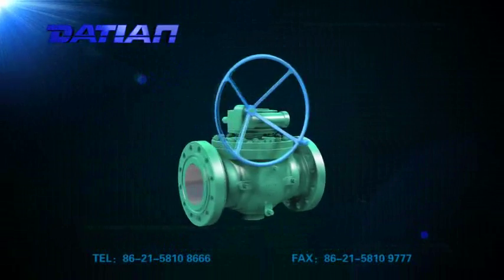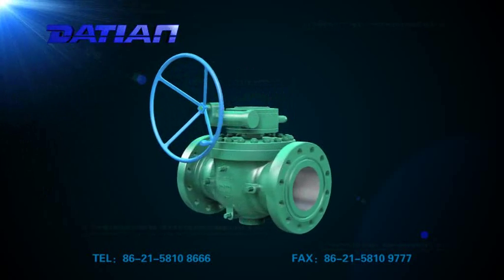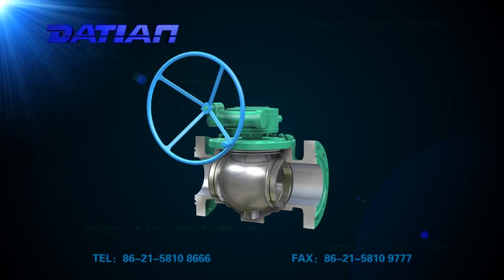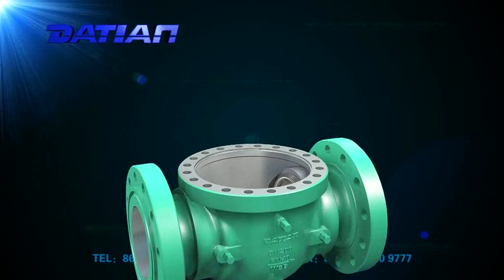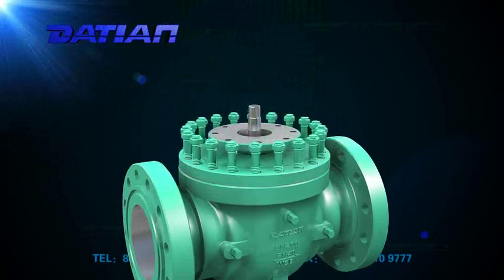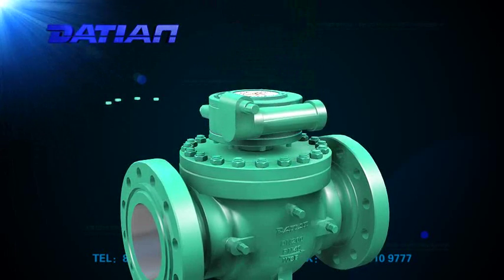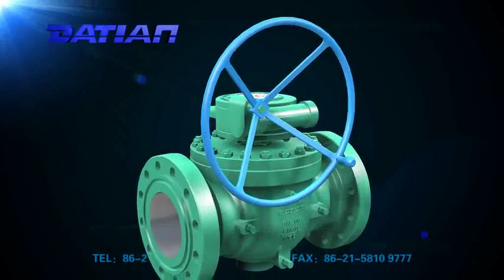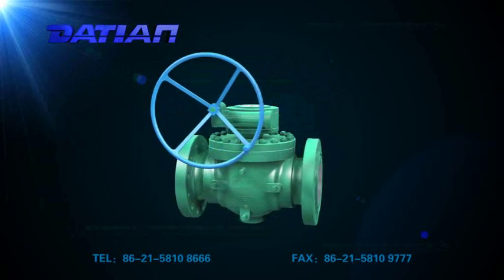Jacketed Ball Valve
ITS de Venezuela, C.A. conjuntamente con su empresa asociada ACD AMERCA CORP son Representante de Ventas de la Casa de Válvulas DATIAN pare el mercado Latinoamericano.